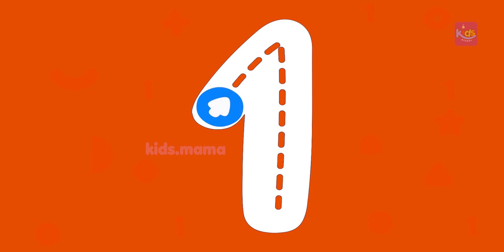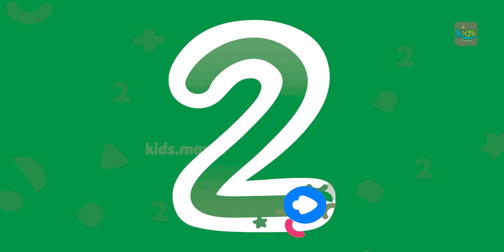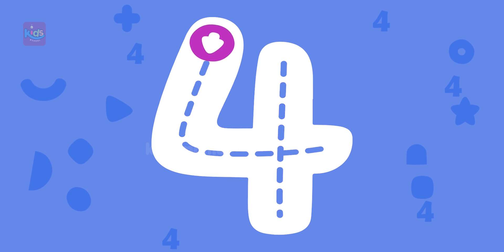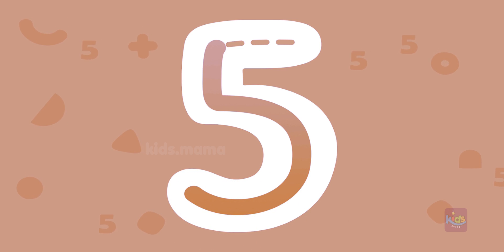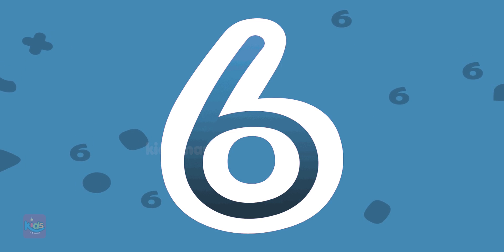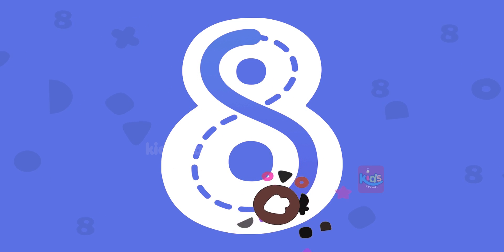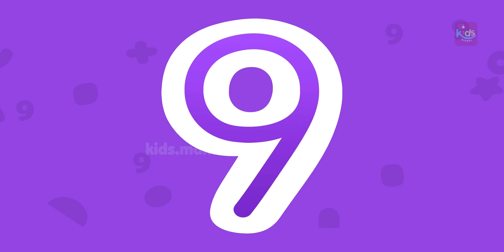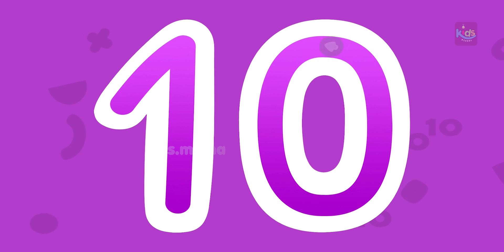How to Write Numbers 1-10 | Numbers Tracing 3D | Kids Learning Numbers 1-10.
Learn to write numbers 1 to 10 with tracing the numbers.

00:00 Intro
00:05 Learn Number One
00:29 Learn Number Two
00:56 Learn Number Three
01:26 Learn Number Four
01:57 Learn Number Five
02:26 Learn Number Six
02:57 Learn Number Seven
03:24 Learn Number Eight
03:55 Learn Number Nine
04:26 Learn Number Ten

Don't forget to watch below more interesting kids educational video.

How to write numbers 1-10 | Let's learn Numbers 1-10 | Kids Learn Numbers 1-10 | kids will learn numbers very easy |Preschoolers and homeschoolers can enjoy practicing these and number tracing | write numbers |
number writing practice 1-10 | this video is help to improve your kids knowledge  for  Writing Number 1-10  and  Counting Number  telling number  | write One to Ten Number  | How to Write One to ten Number

learn easy way to how to write number | 123 | number write

write number for kids
number write
handwriting number
kids number writing